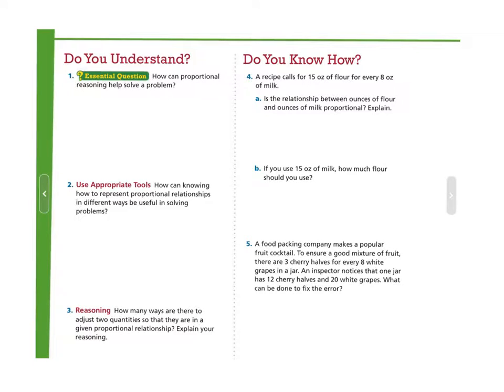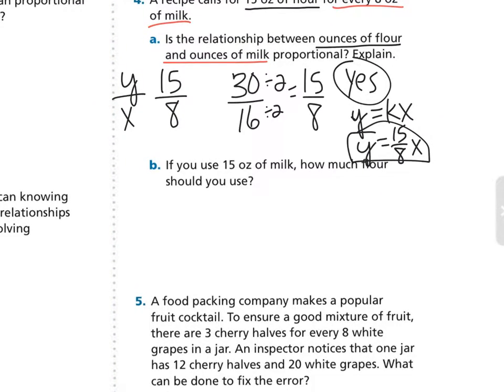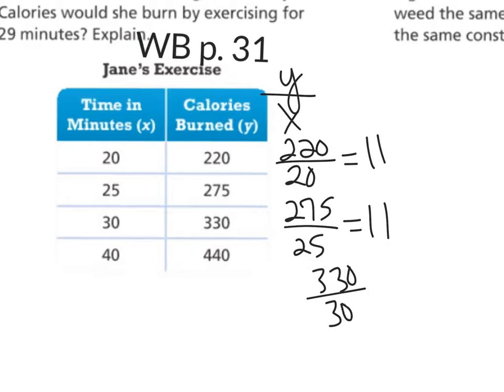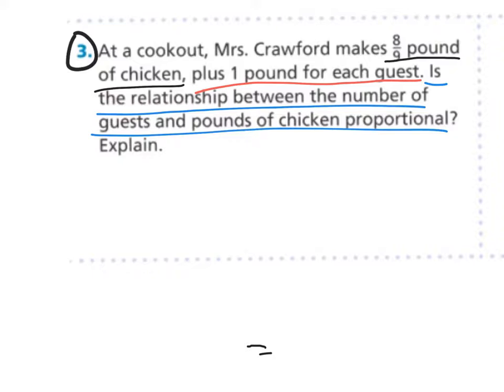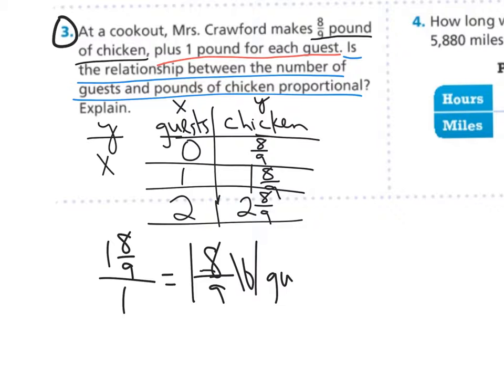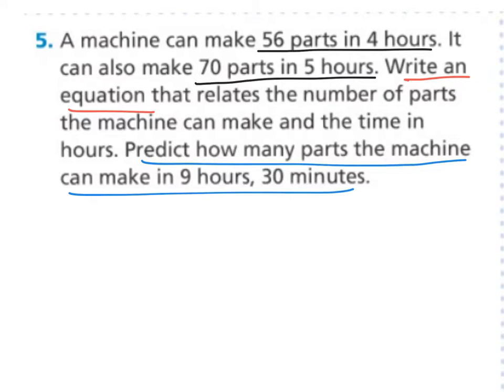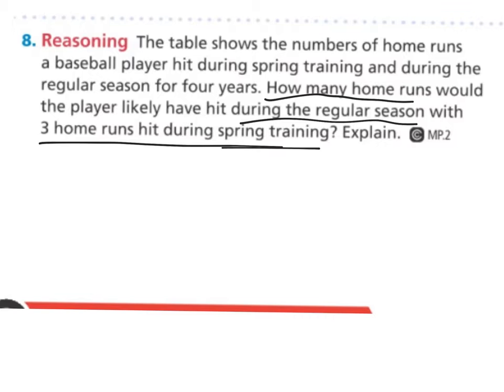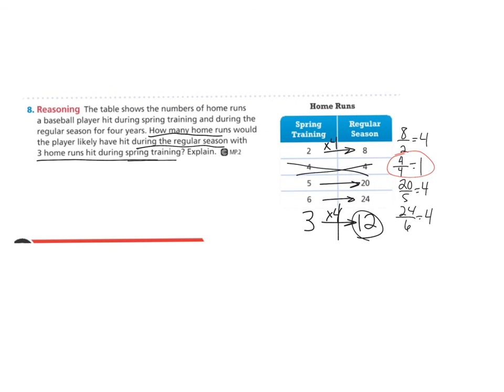(2nd day) 2-6 7th Pearson Apply Proportional Reasoning